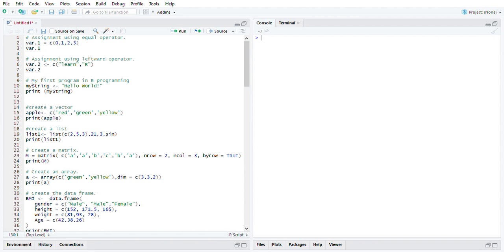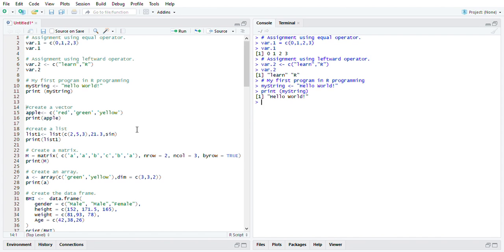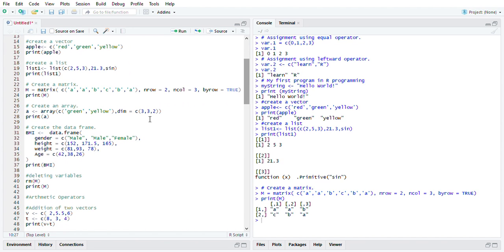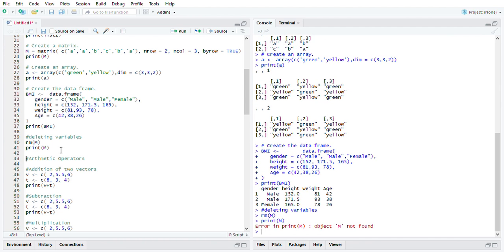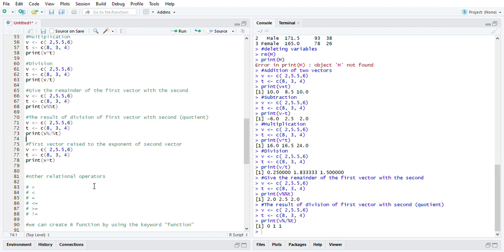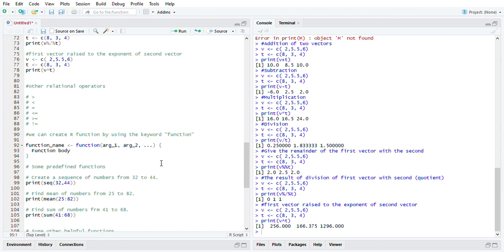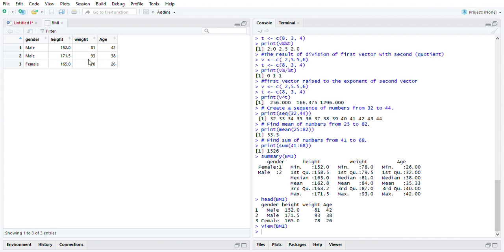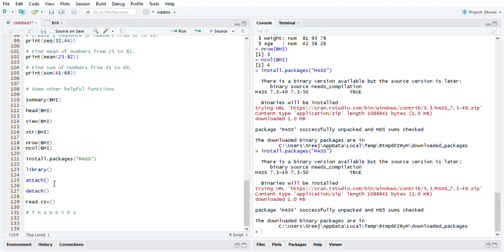R Programming Basics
Basic R codes